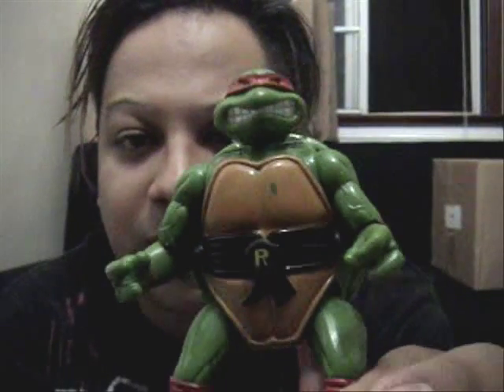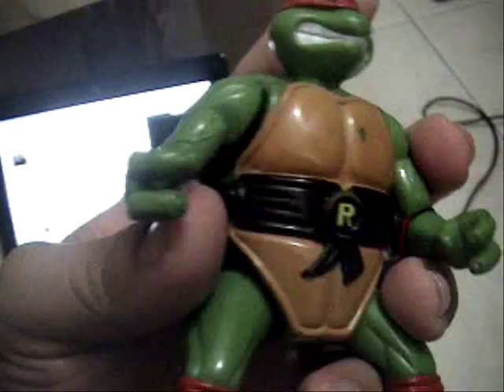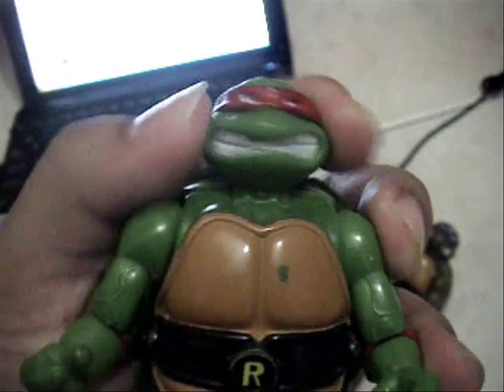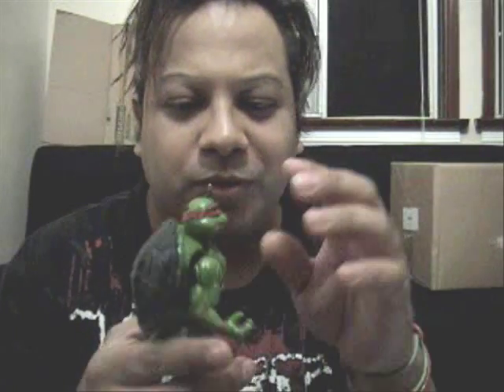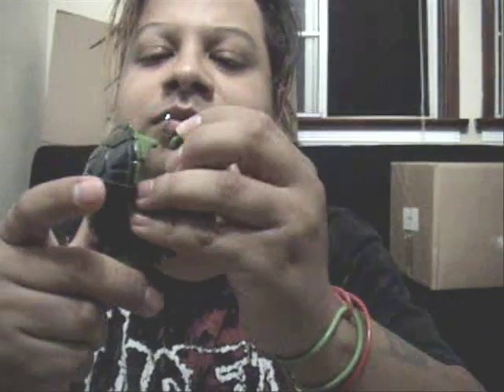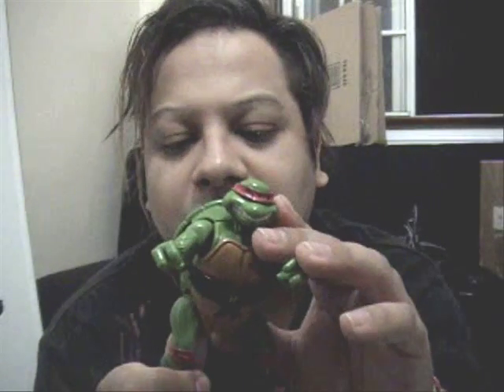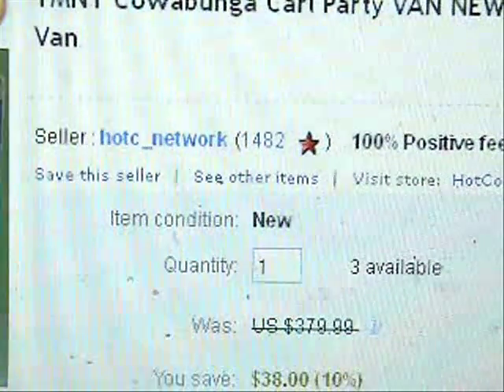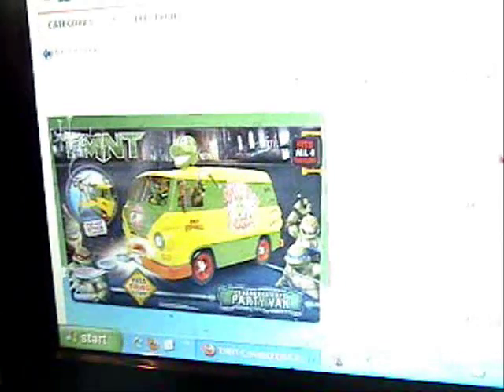Mutatin' Raphael 1992 (Shell #182)